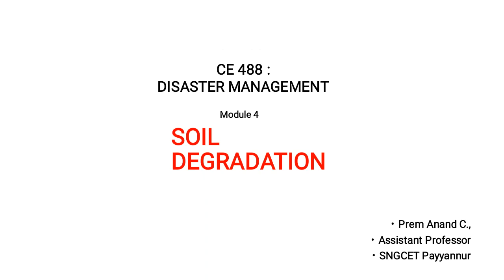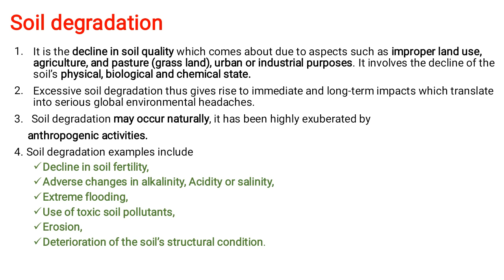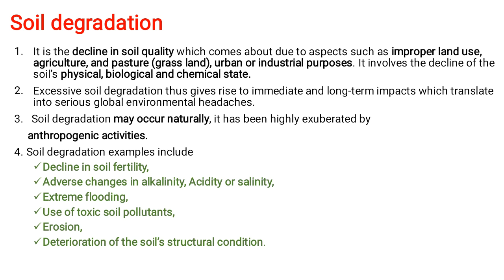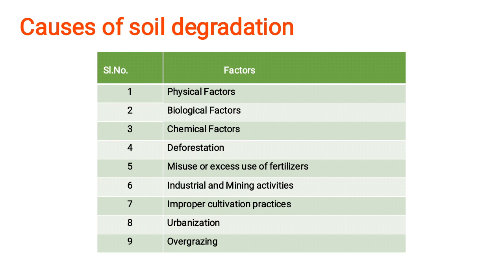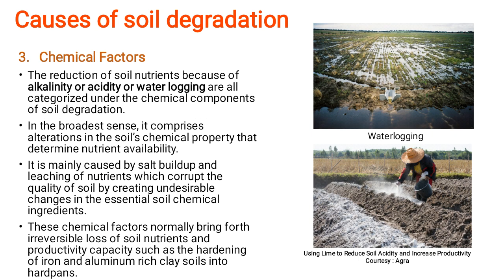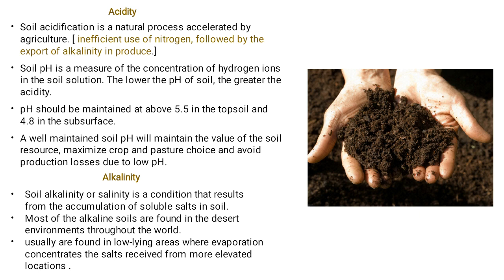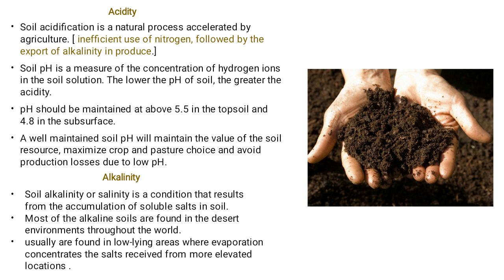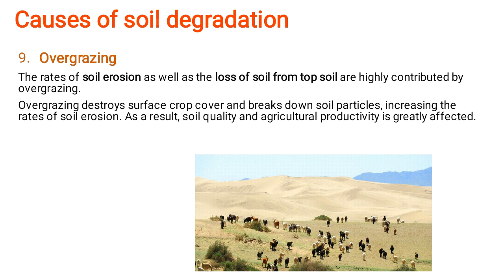CE 488 (DM) - Mod 4 - Soil Degradation-17-04-2020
CE 488: Disaster Management

.   Soil Degradation